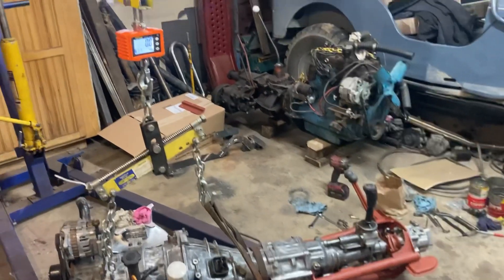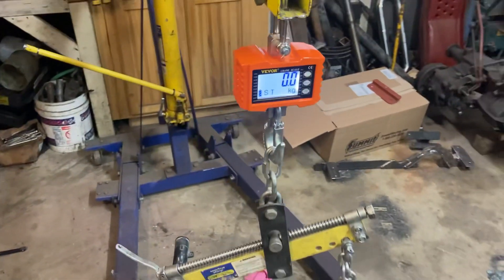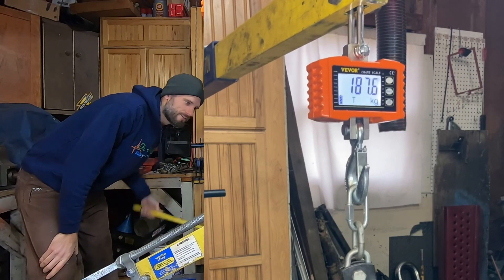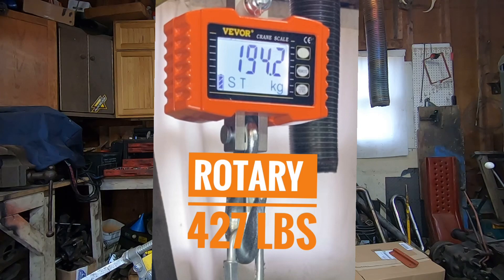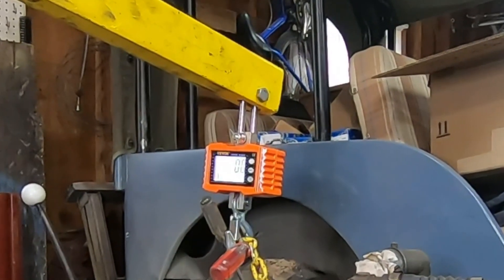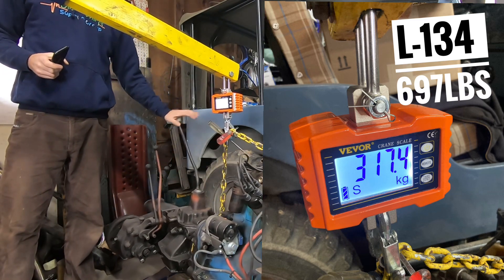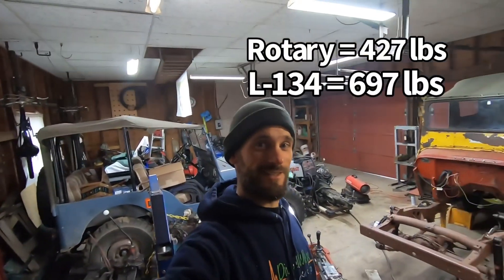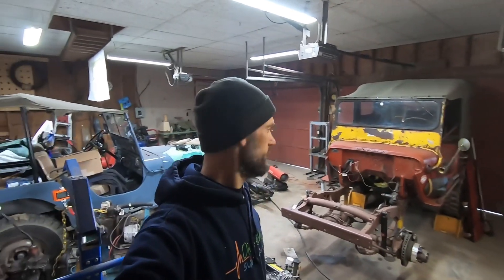Is a Mazda 13b heavier than a jeep 4cyl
Comparing the weight of the Mazda 13b rotary to the Willys l134 I think we all know what the outcome will be but it’s fun to do anyway. For science!! Below are the specs.

1991 Mazda 13b, Mazda 5-speed, Suzuki samurai transfer case,

1949 Willys L-134, Sm420 4-speed, spicer 18 transfer case.

Check out the video to see the results!